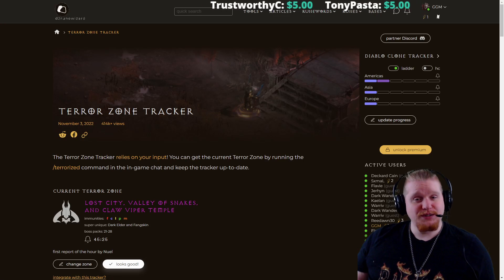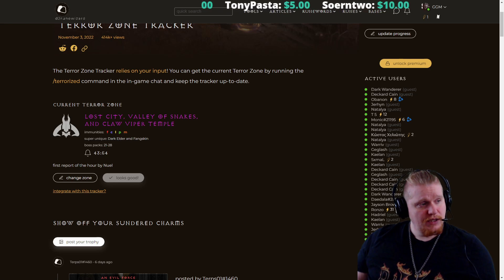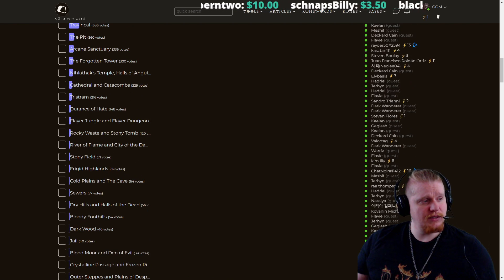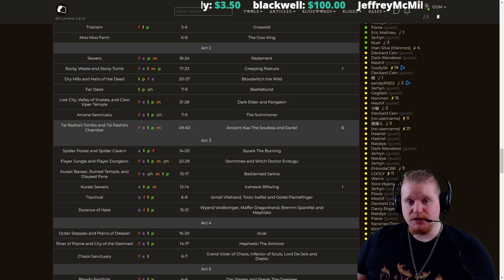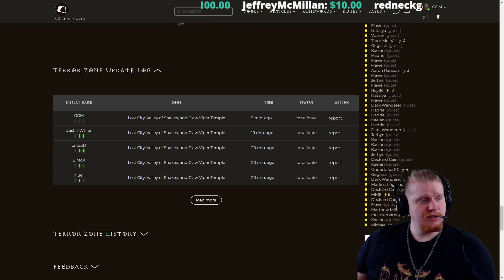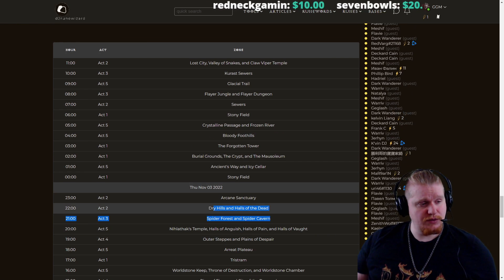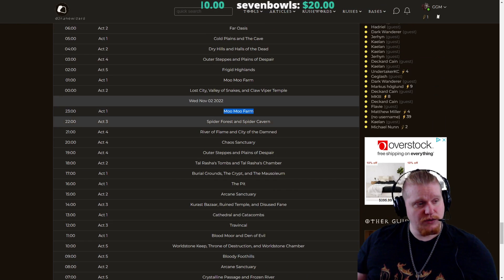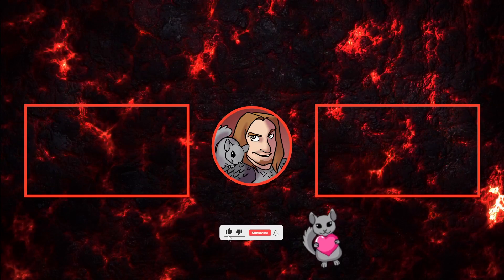D2R Terror Zone Tracker - +API Integration (D2Runewizard.com)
Hello Guys and Gals Today I am going to go over a Terror Zone Tracker Available

This tool will allow you to Track the current Terror Zones even when you are not in game.